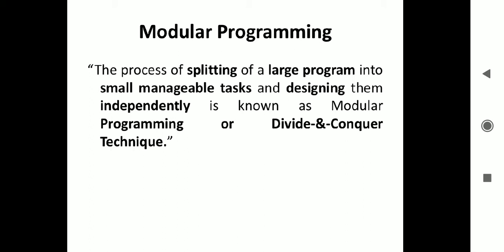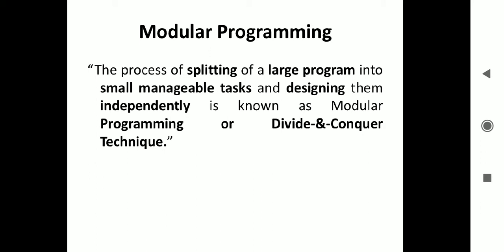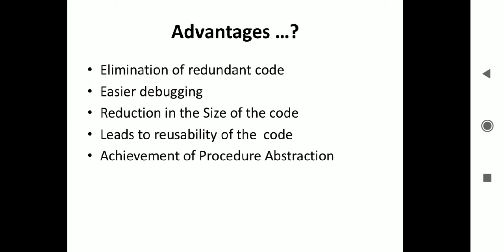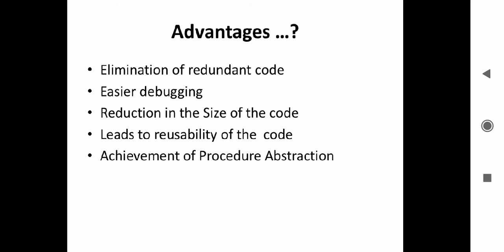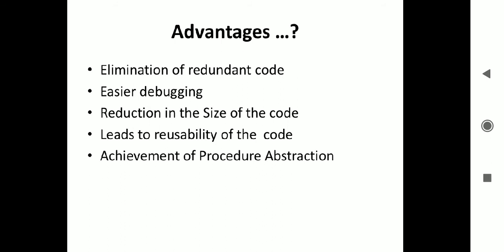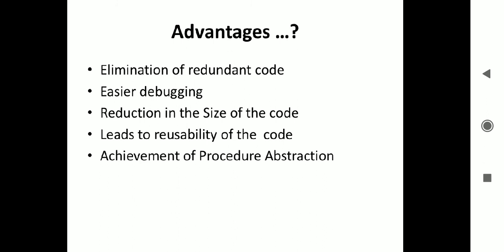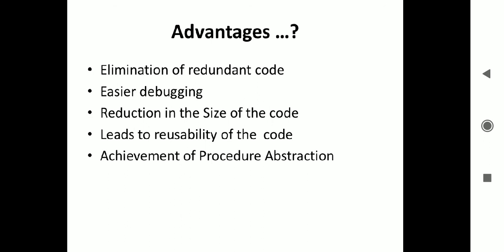Oops with C++: Functions